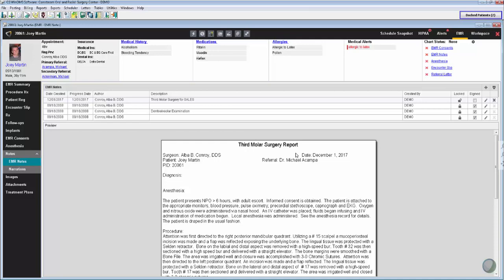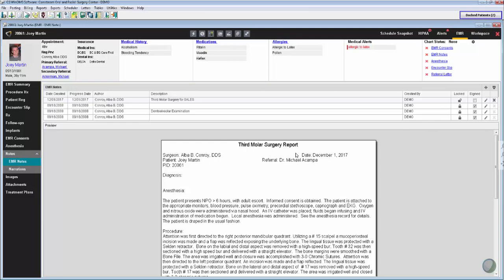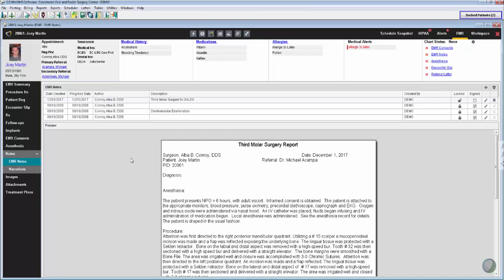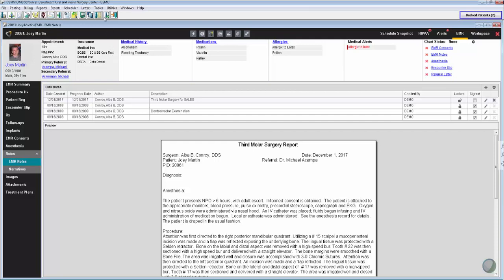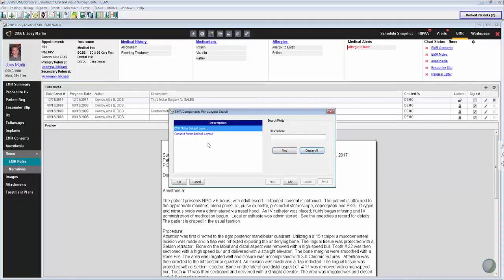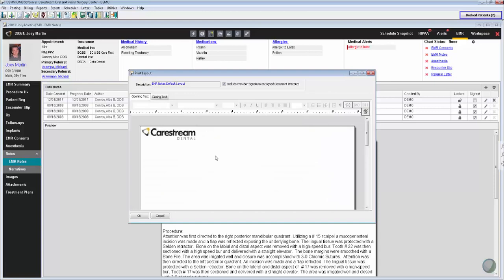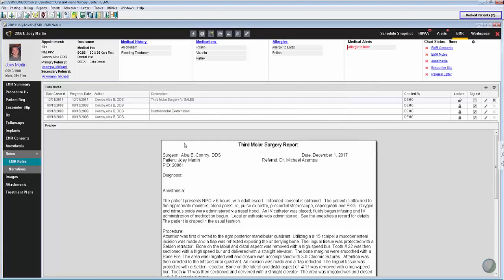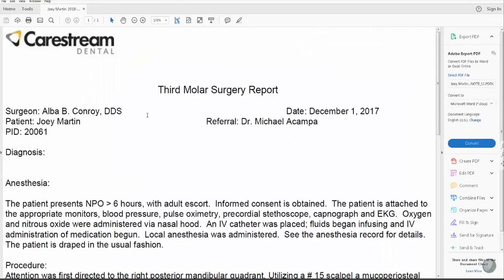WinOMS - Branding the Report Templates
WinOMS users, watch this short video to learn how to add  your practice logo to your report templates.